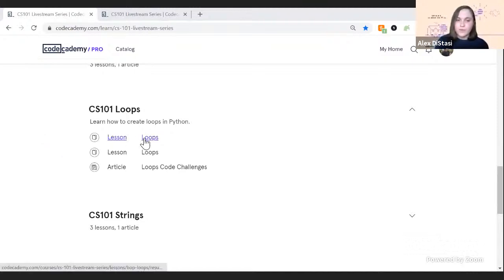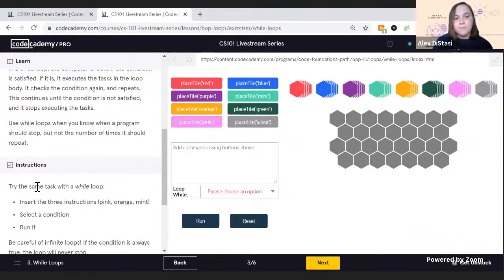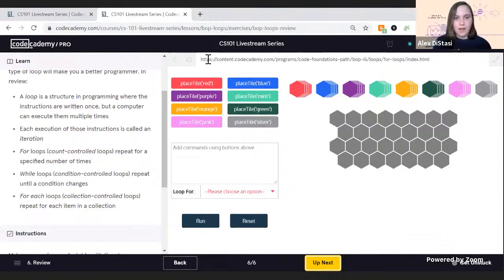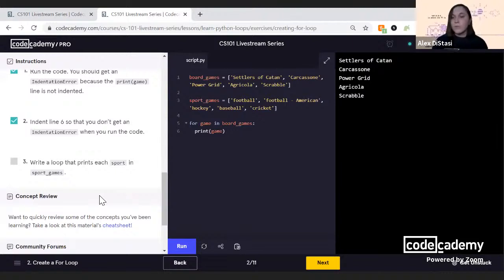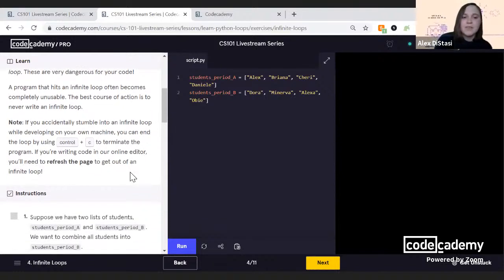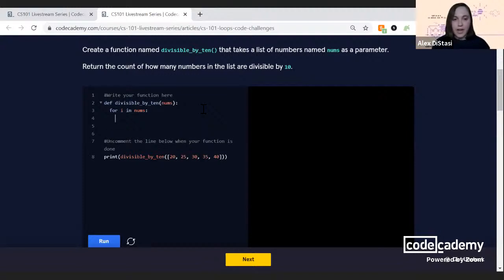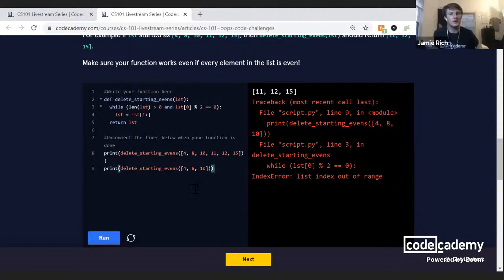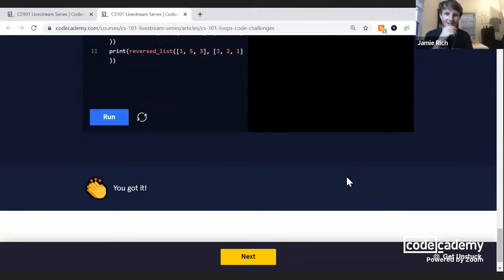CS101 #5: Loops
Welcome to CS101 with Codecademy!
In our fifth session, Curriculum Developers Alex D and Jamie teach us how to write loops in Python.

More details:
Now that we can create programs using lists that store lots of data, we want to actually use that data! By learning how to write loops in Python, we can quickly write code that works with thousands of pieces of data. Our programs are starting to be more and more complicated — we’ll test our knowledge on everything we’ve learned by trying some coding challenges at the end of the day.